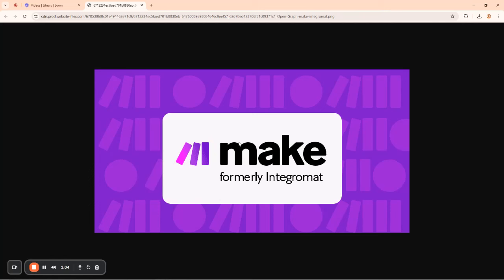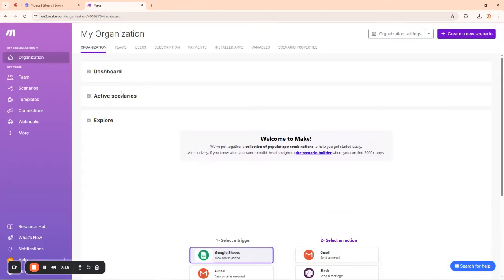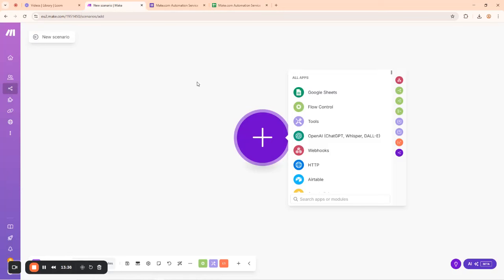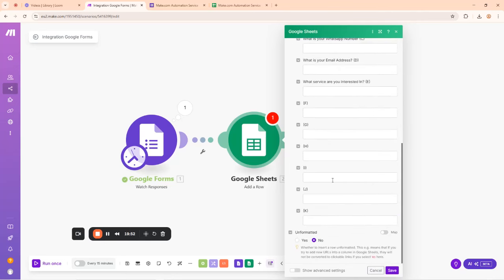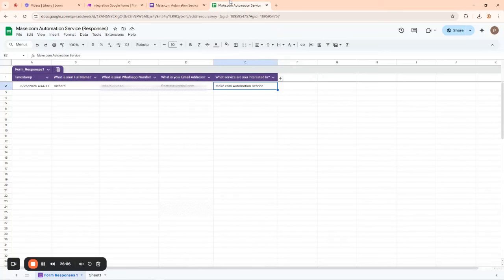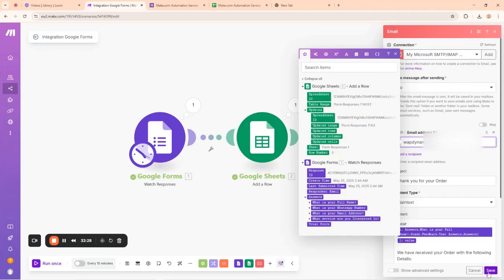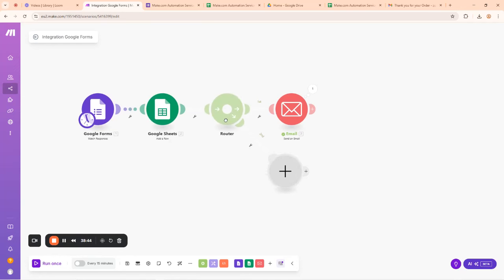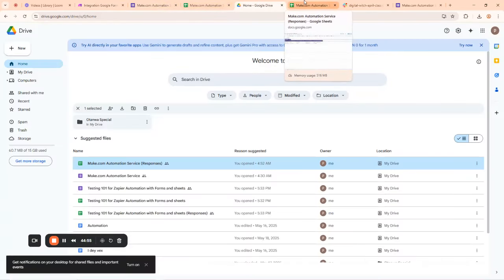Make.com Automation for Beginners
This is Make.com Automation for Absolute Beginners.

The task was to create a Make.com automation that updates our google sheet whenever our service request form is filled,

Sends Customer a Thank you emails

1. How to create make.com account
2. How to create google form for make.com automation
3. How to connect google form to make.com
4. how to connect google sheet to make.com
5. How to Automate emails on Make.com
6. Basic Troubleshooting for Make.com